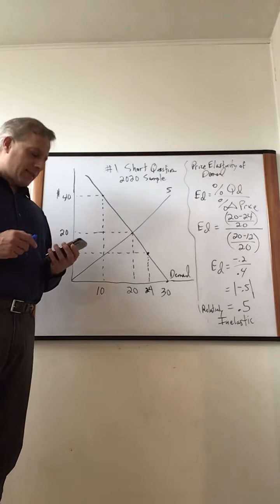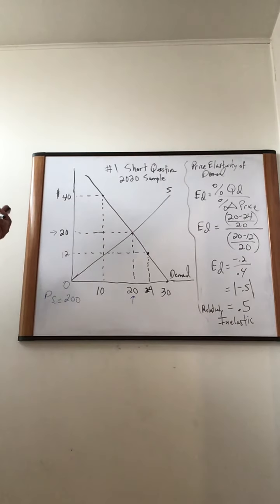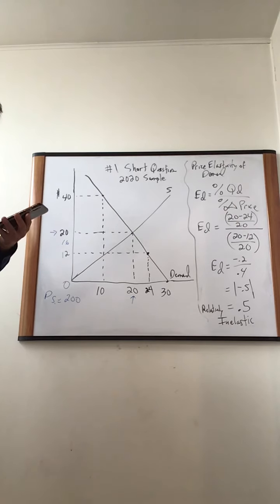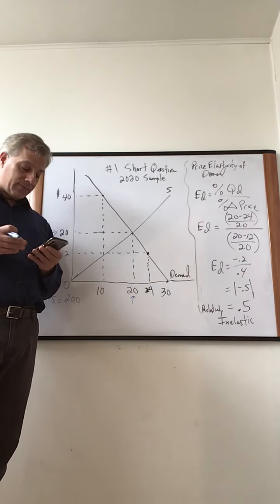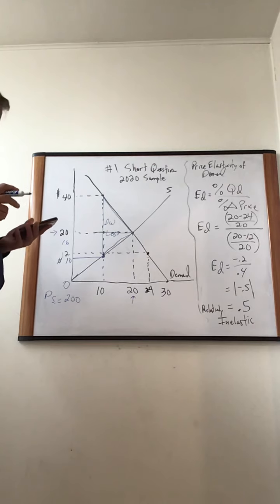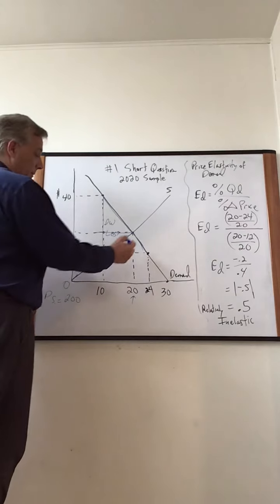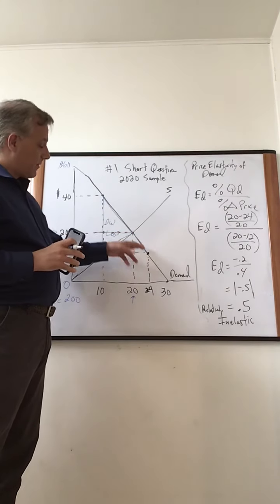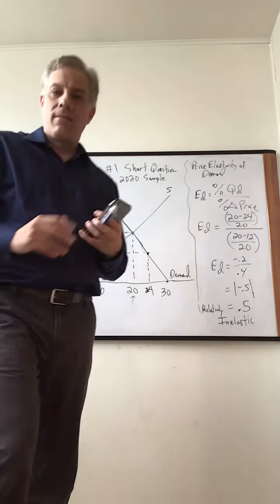Floor, ceiling 2020 sample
Floor, ceiling and DW LOSS